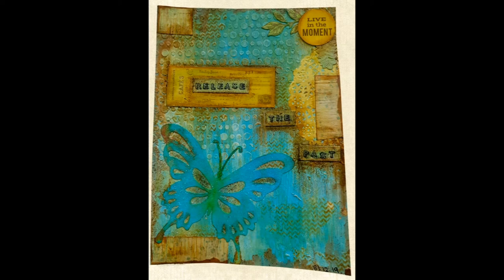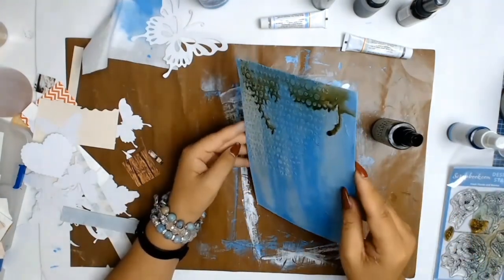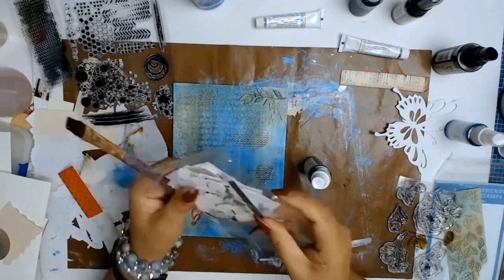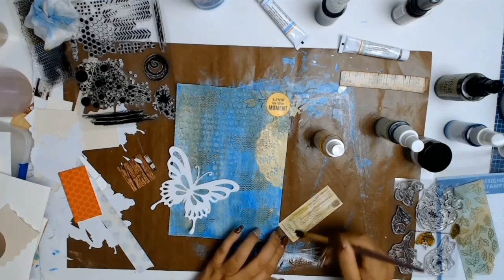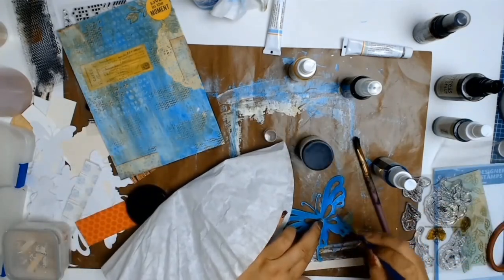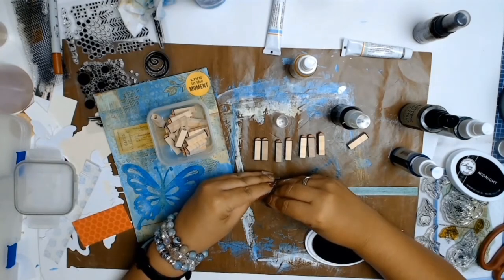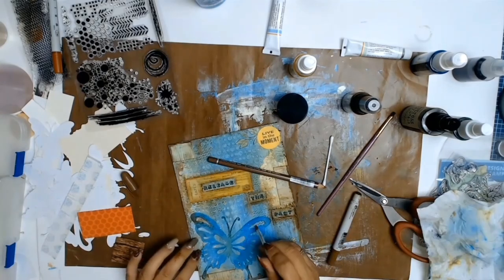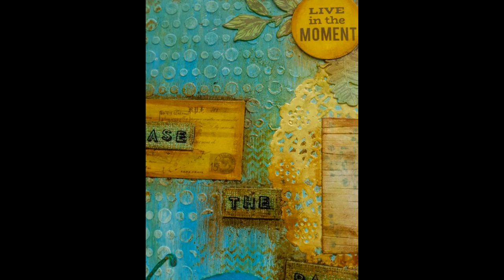Journal process video "release the past"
Surprise,  its not a scrapbook layout.  Decided to share a journal page I created on New Years Eve.